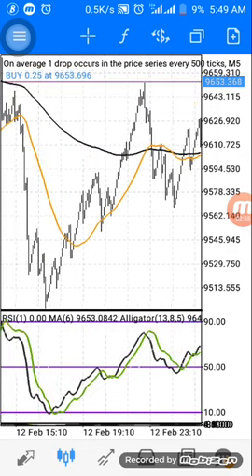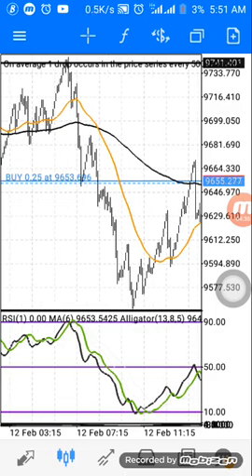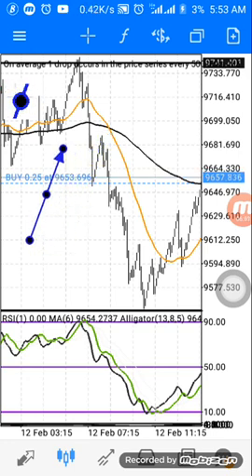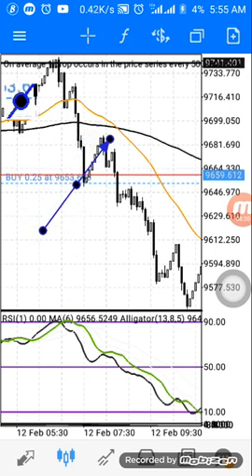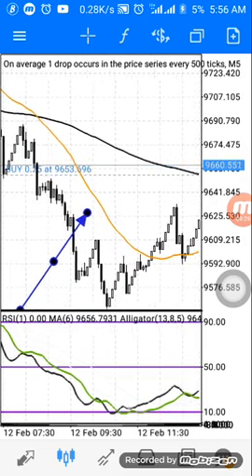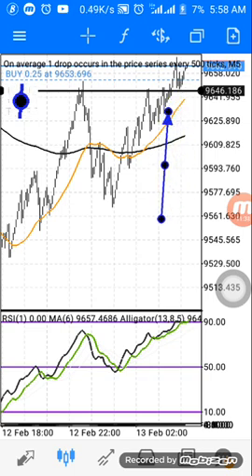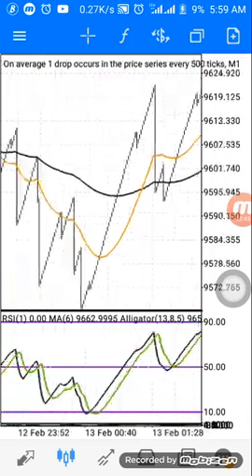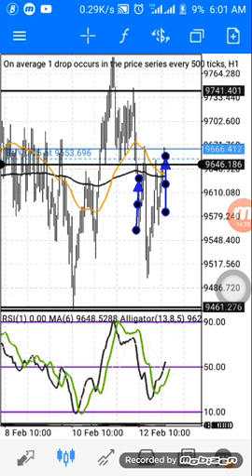Never seen😍: The Magic of EMA 200 Strategy || Trading Secret revealed.. (Loss no more)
DO YOU WANT TO GET MY AWESOME INDICATOR OR BOT WORTH $200 FOR A LOW PRICE AS $10?

You want to join our VIP ROOM?

Join channel here: @HumbleFx101